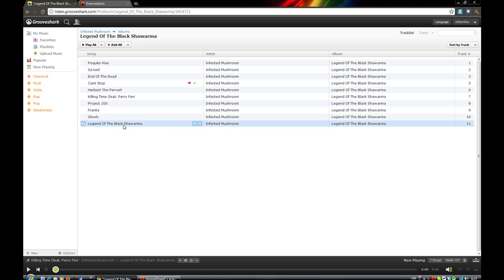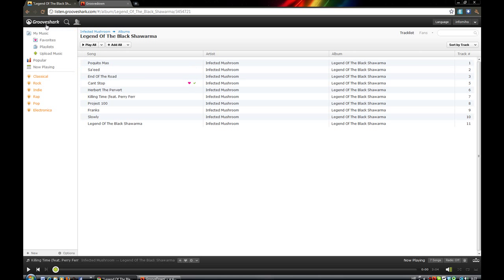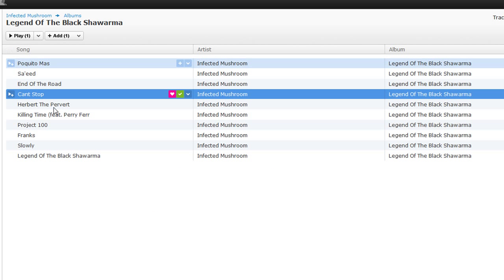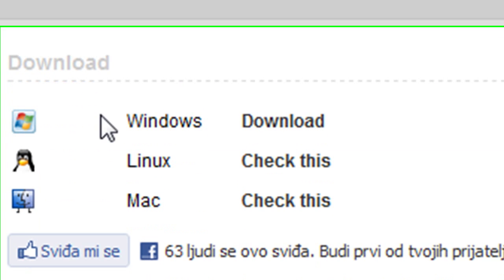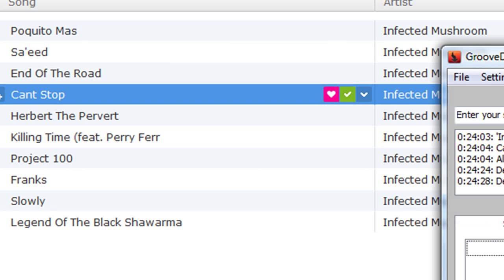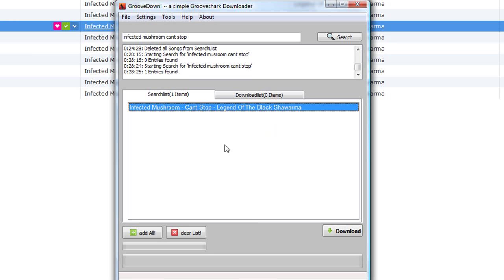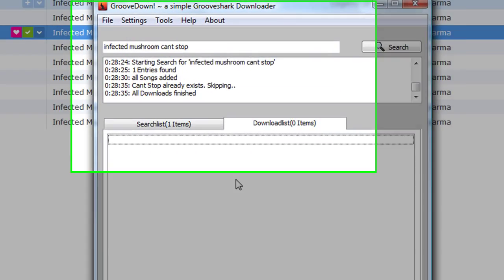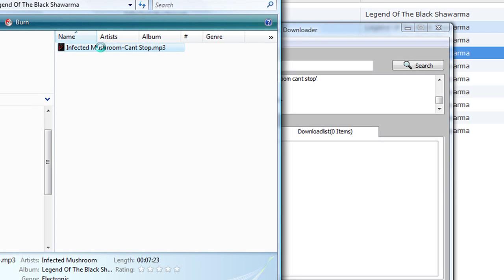GROOVESHARK DOWNLOADER (Groovedown) - Easy, Free, Legal !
GrooveDown, easy to use and no browser add-ons.